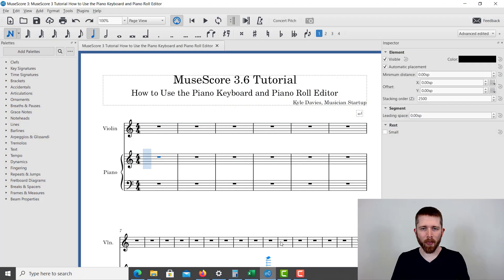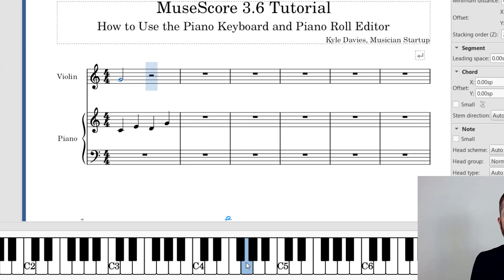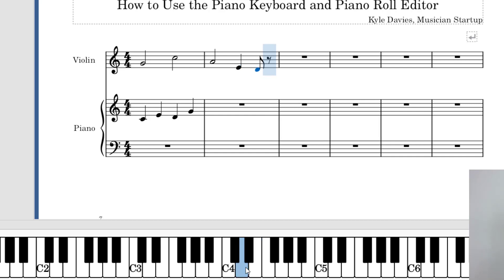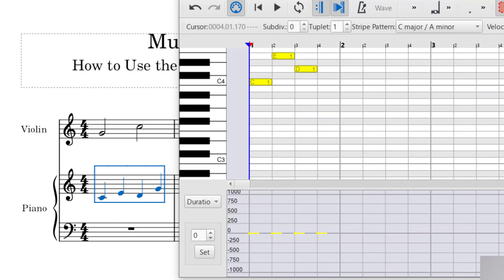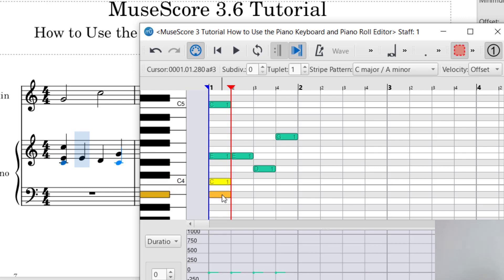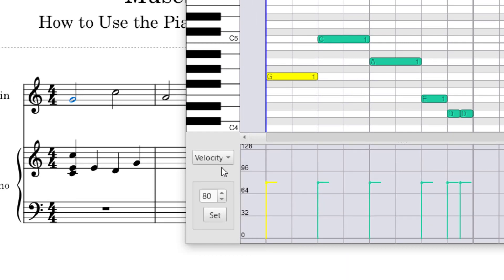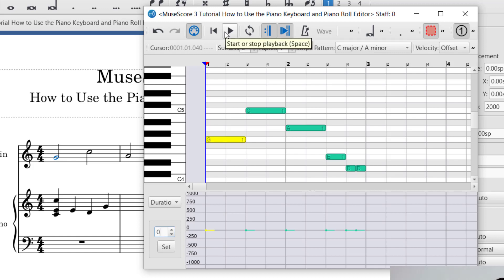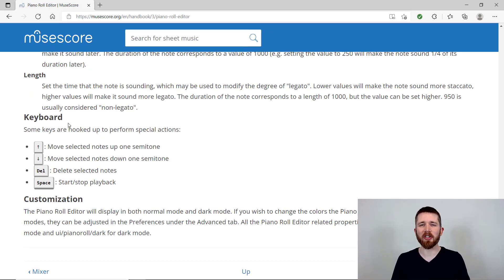MuseScore 3: How to Use the Built-In Piano Keyboard and Piano Roll Editor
MuseScore 3 how to input notes with the piano keyboard built-in to MuseScore.  Also learn how to change note velocity and duration with the Piano Roll Editor.

MuseScore 3 is a free music notation software that you can use to create professional quality sheet music as well as musical exercises, lead sheets and musical recordings.  I hope you enjoyed this tutorial on how to change playback with the Piano Roll Editor as well as how to edit notes with the piano keyboard.

Best,